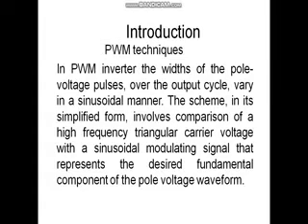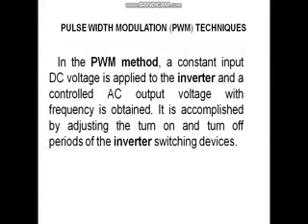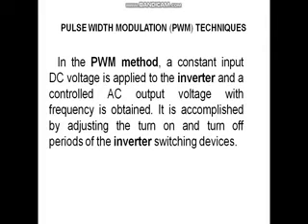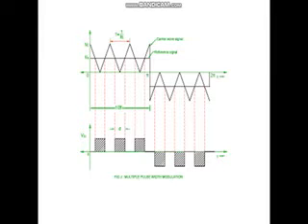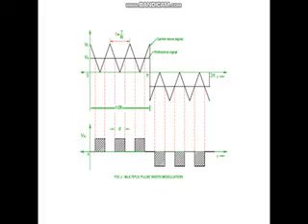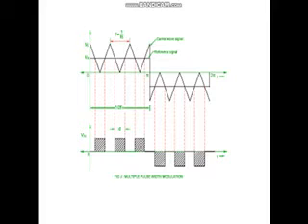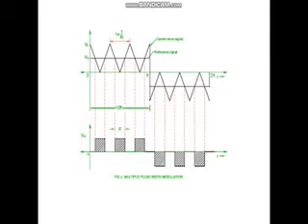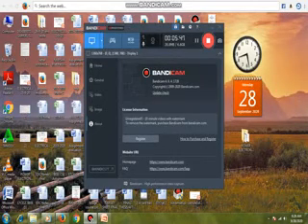POWER ELECTRONICS - INVERTERS